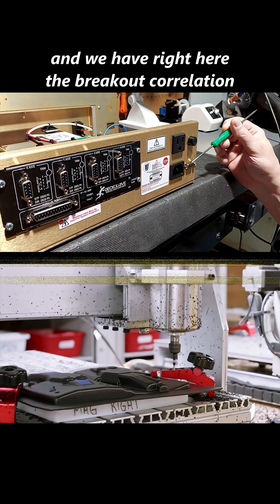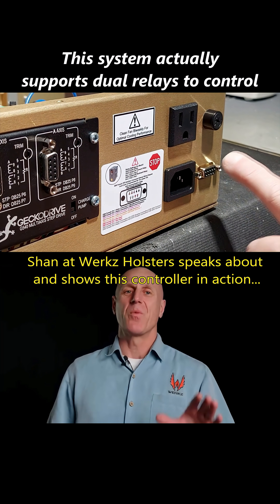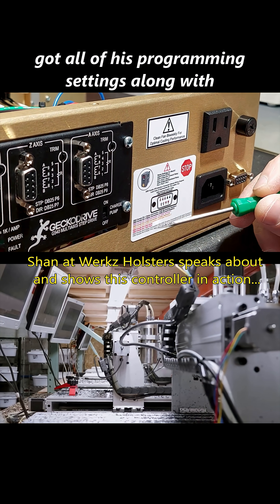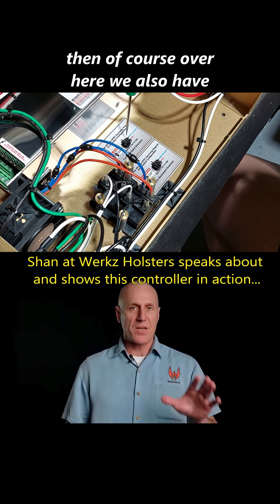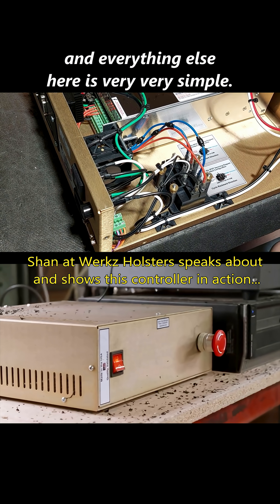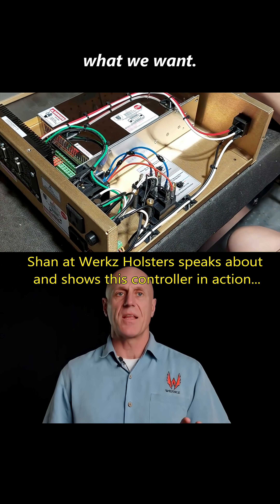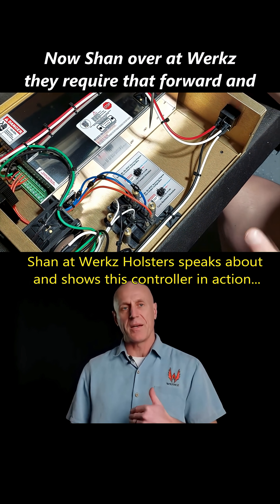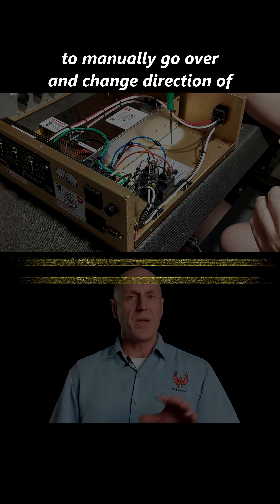⚙️ Dual Relays for Precision CNC Spindle Control ⚙️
This video covers another G540 system using dual relays for WERKZ holsters, and also covers SMCU features in comparison to this system.

Please use extreme caution when following content creator videos.

Custom cut heatshrink in whatever size you require along with whatever quantity you require to streamline your builds. Please message me your requirements.